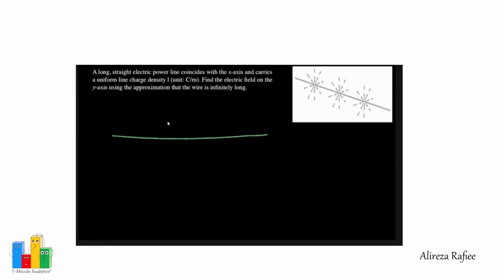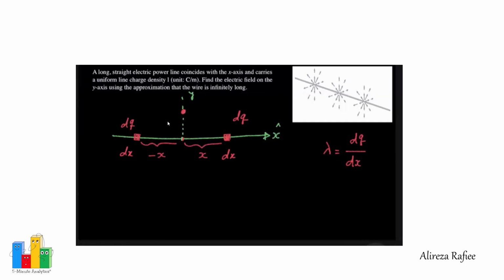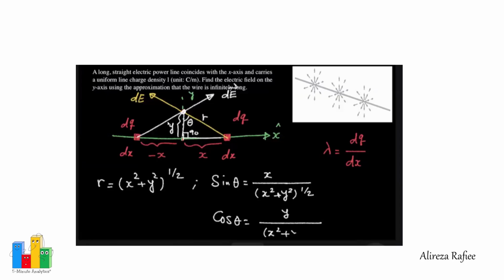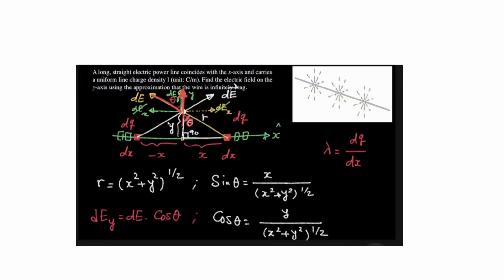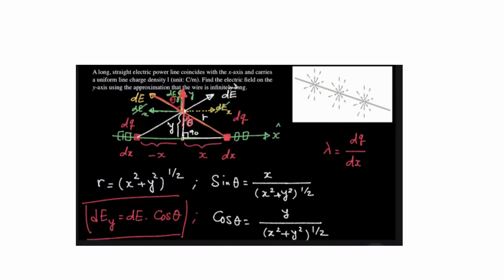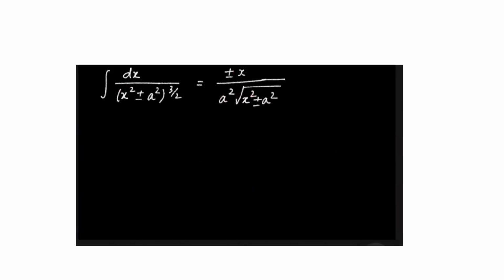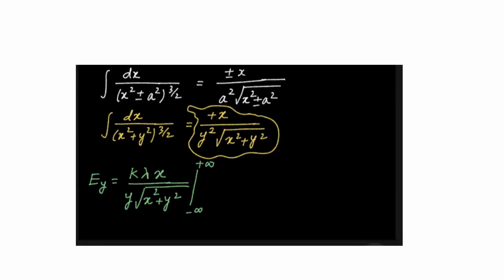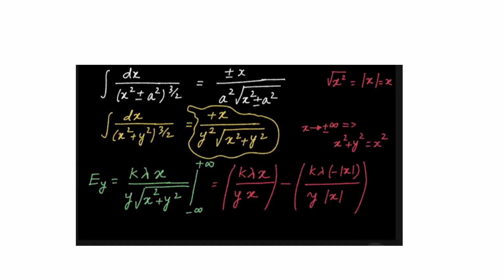How to Calculate Electric Fields from Infinitely Long Charged Wires: A Quick Guide!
Welcome to 5-Minute Analytics – your go-to channel for quick, comprehensive tutorials on physics, mathematics, and more!

In just a few minutes, we break down complex problems and theories into simple, digestible pieces. Whether you're a student, a professional, or just a curious mind, you'll find something valuable here. Join us as we explore the fascinating world of analytical problem-solving, step by step.